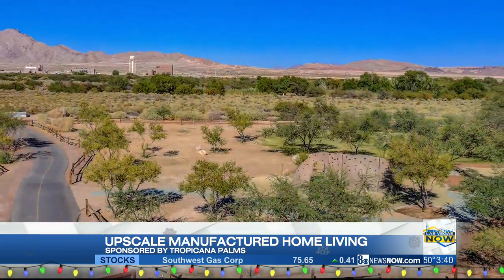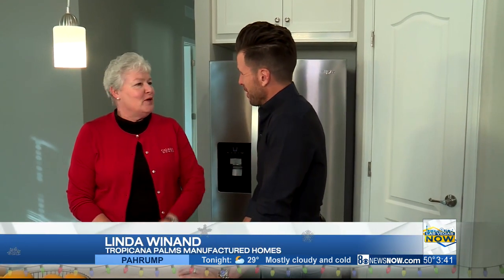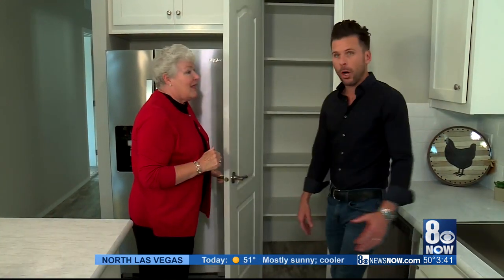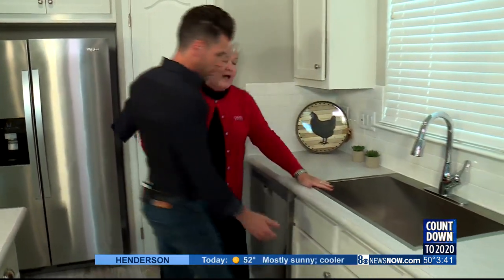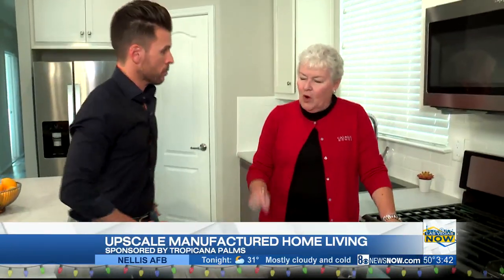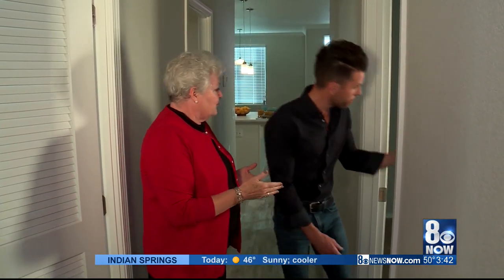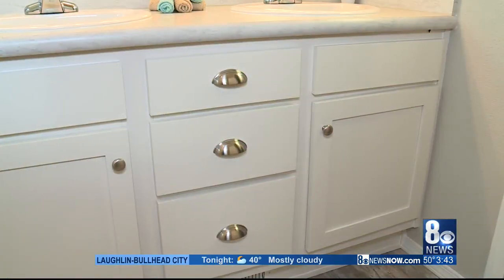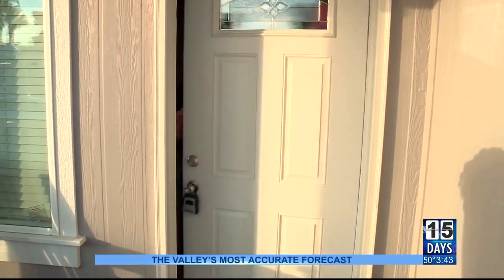Upscale manufactured home living at the Tropicana Palms